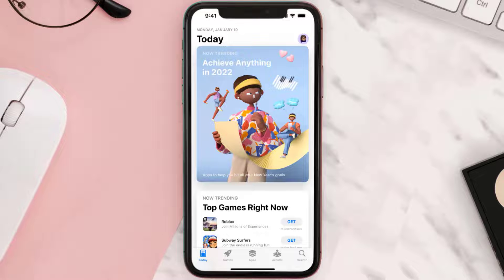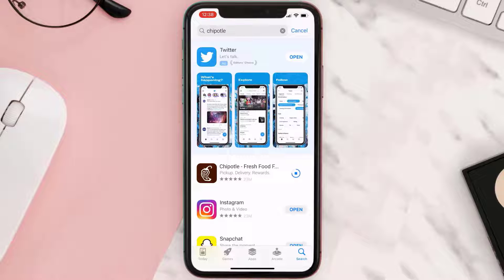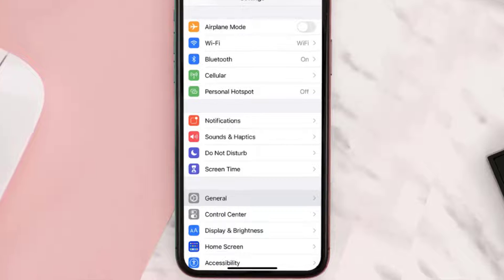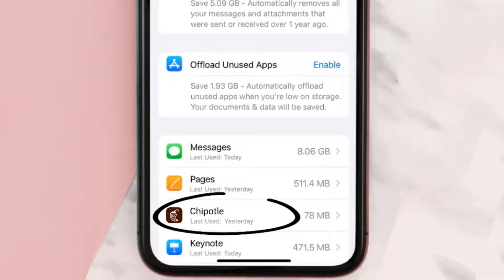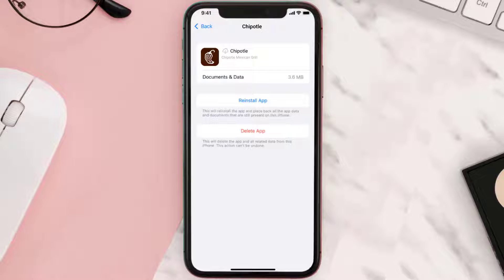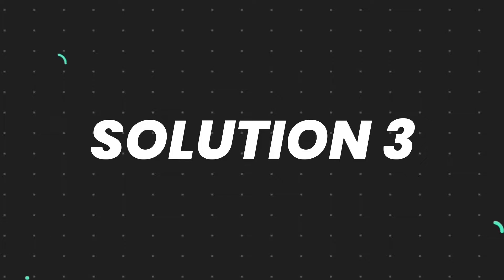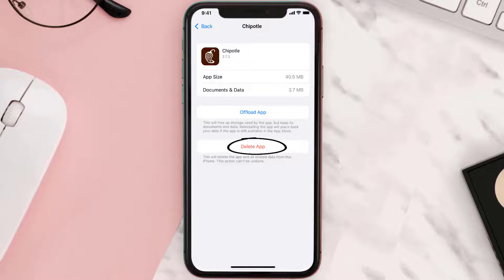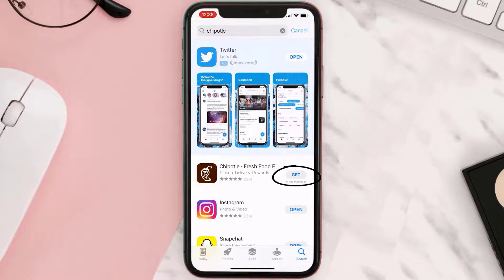Chipotle App Keeps Crashing: How to Fix Chipotle App Keeps Crashing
In this video, I'll show you How to Fix Chipotle App Keeps Crashing. This is the easiest and fastest way to Fix Chipotle App Keeps Crashing. Make sure you watch until the end of this video to find out How to Fix Chipotle App Keeps Crashing on Android and iPhone. These methods work on Android as well as iOS 11, iOS 12, iOS 13 and iOS 15. Hope you enjoy!

Video Parts:
00:00 Intro: How to Fix Chipotle App Keeps Crashing
00:07 1.Solution: Update Chipotle Mobile App
00:26 2.Solution: Clear Chipotle App cache files
00:55 3.Solution: Delete and Reinstall Chipotle App
01:17 Outro: Ending

Topics Covered:
Bytes Media
how to
how to fix
chipotle app crashing
chipotle app crashing iphone
did chipotle app crash
chipotle online ordering unavailable 2022
chipotle app payment not working
chipotle crash
chipotle app not working reddit
chipotle near me
chipotle
chipotle app problems
why is chipotle app not working
problems with chipotle app
how to get a refund from the chipotle app